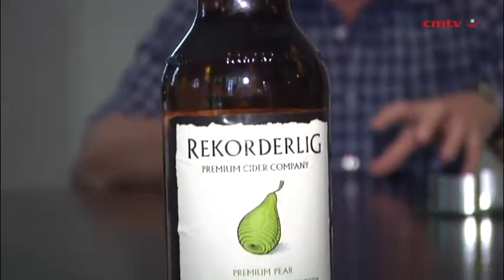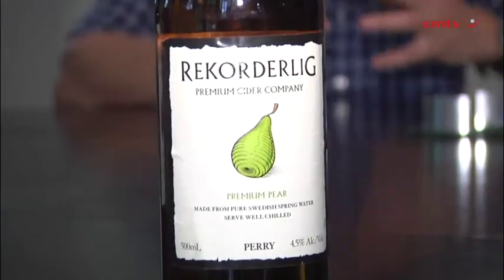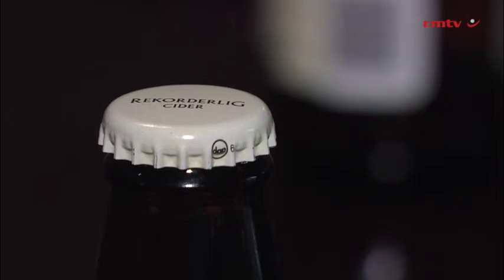New fruit cider expected to promote competition, local production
Having introduced a new cider category to the South African alcoholic beverage market in 2014, Sweden-based cider producer Rekorderlig aims to encourage innovation and stimulate production in this new cider category in the near future where, much like the Craft Beer revolution, as consumers’ tastes change they demand new and innovative products, says Rekorderlig South Africa regional director Ross Young.